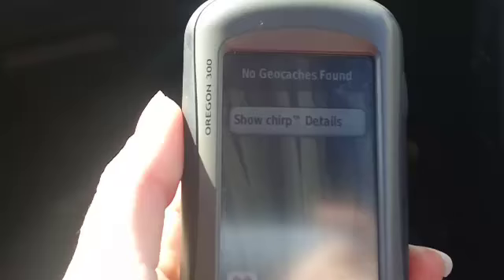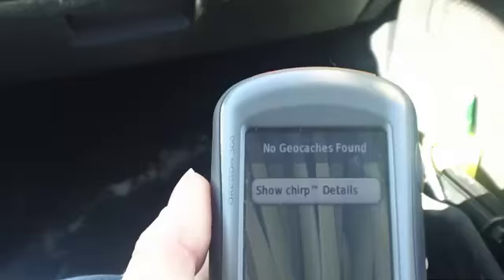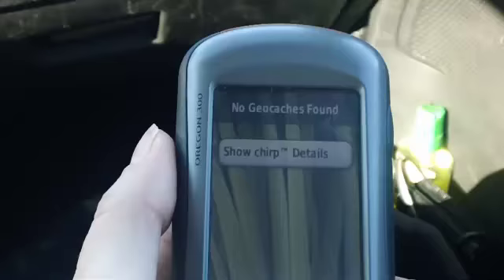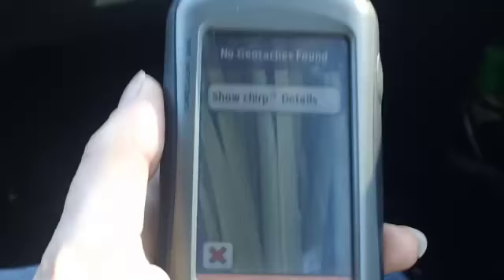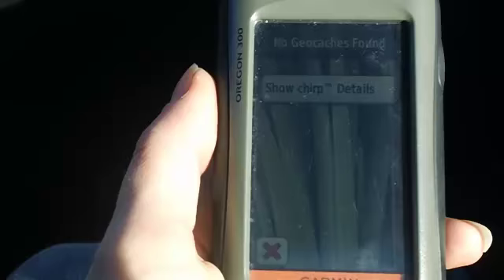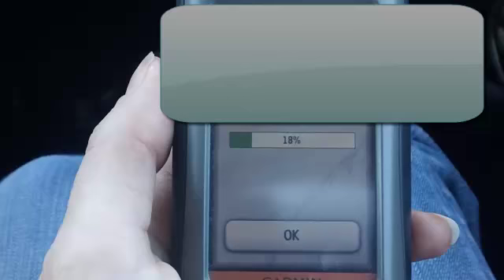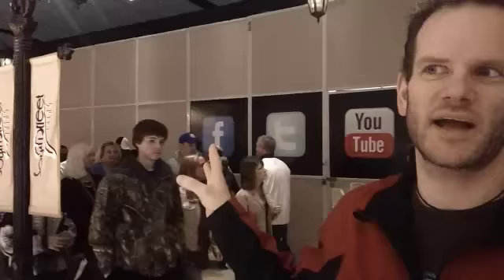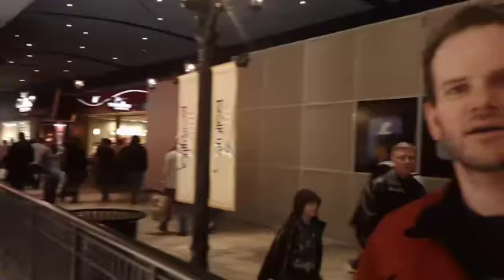Geocaching: Geocache365 - Day 230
Geocache365 - Team Dogs and Tri-Chick

Our trek to conquering the 365 consecutive day geocaching challenge

And watch for our America's Next Great Restaurant "guess" at the end :)